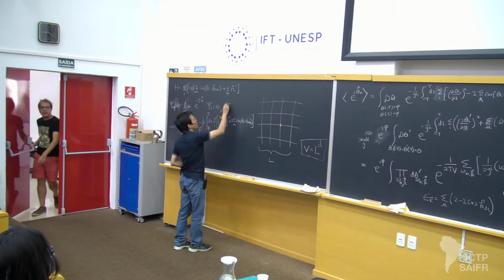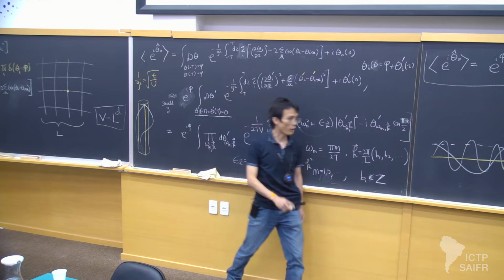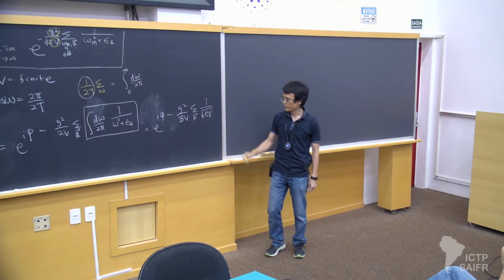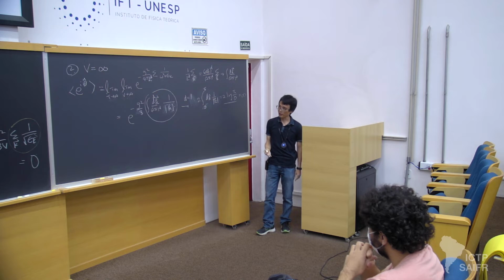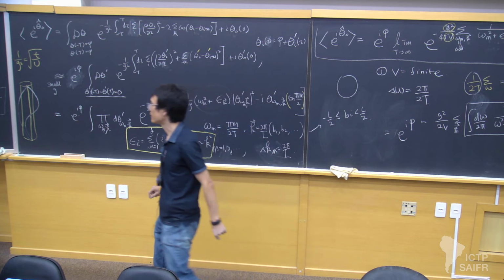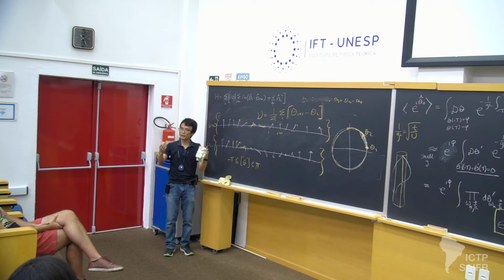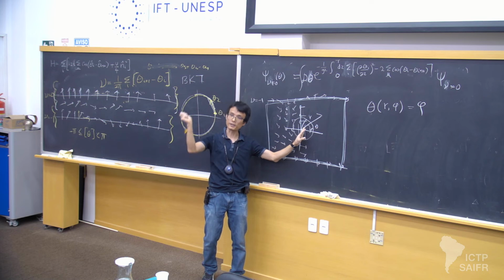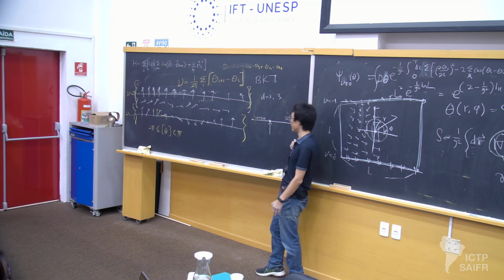Sung-Sik Lee: Emergent phenomena in quantum matter - Class 3 of 4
ICTP-SAIFR - Journeys into Theoretical Physics

Speaker:
Sung-Sik Lee (McMaster University & Perimeter Institute, Canada): Emergent phenomena in quantum matter